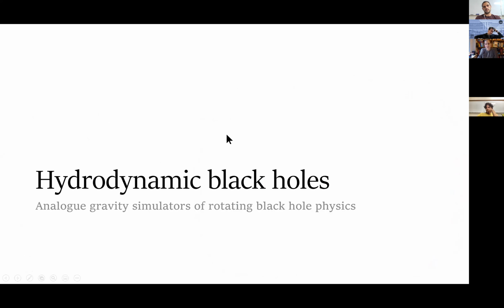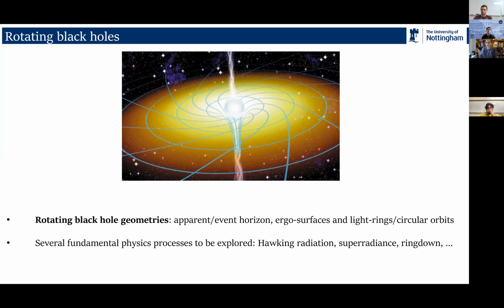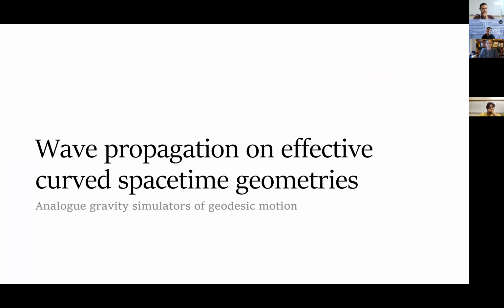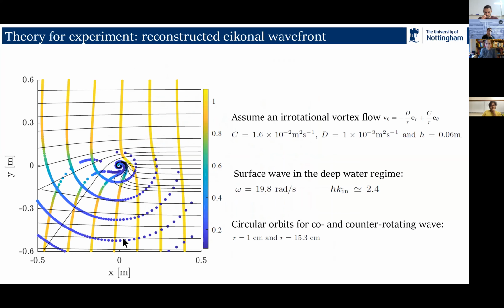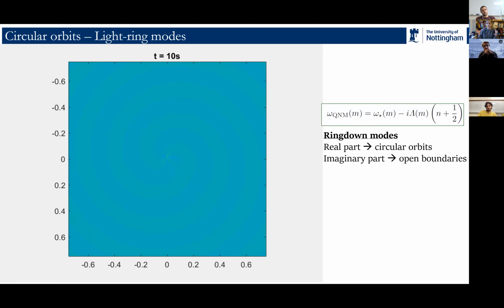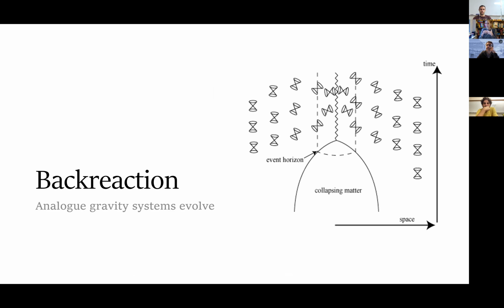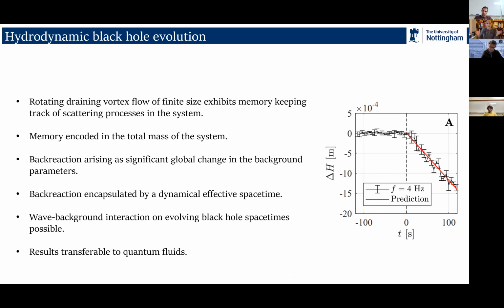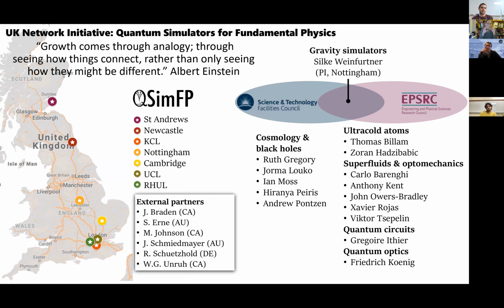Silke Weinfurtner - Out-of-equilibrium hydrodynamic rotating black holes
Abstract: We will discuss theoretical and experimental results studying the wave-vortex interaction arising from rotating fluid and superfluid flows. The dynamical equation describing the wave-vortex interaction can be mapped to scalar fields exhibiting an effective rotating black hole. This opens the possibility of studying a variety of rotating black hole processes in hydrodynamic systems. The focus of this presentation is to showcase the behaviour of perturbed hydrodynamic fluid and superfluid vortex flows and establishing analogies with out-of-equilibrium black holes.